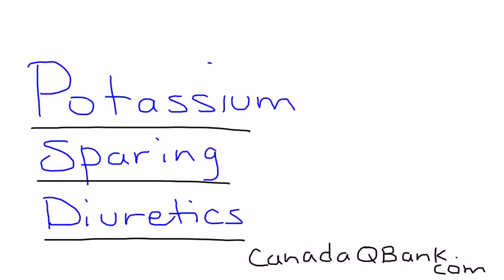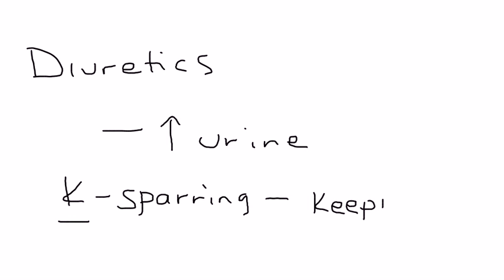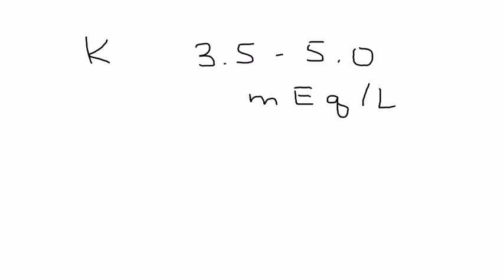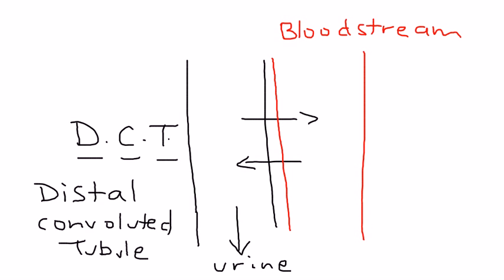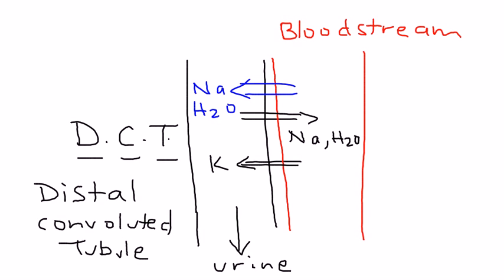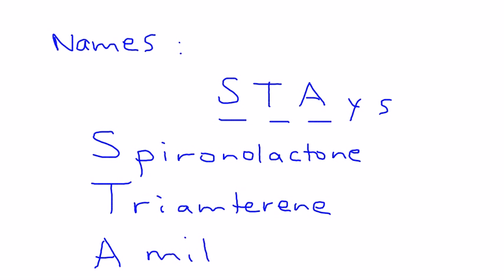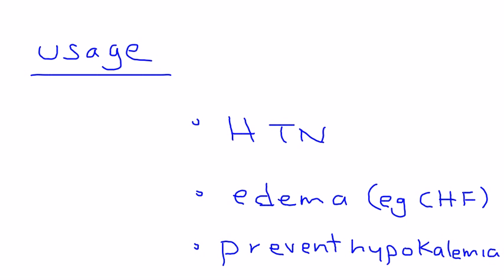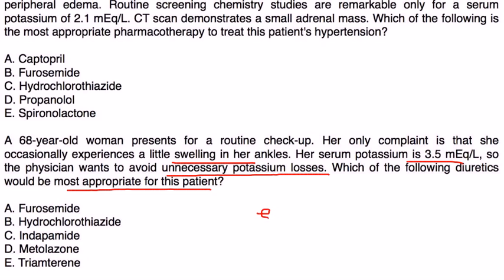Potassium-Sparing Diuretics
Instructional Tutorial Video
CanadaQBank.com